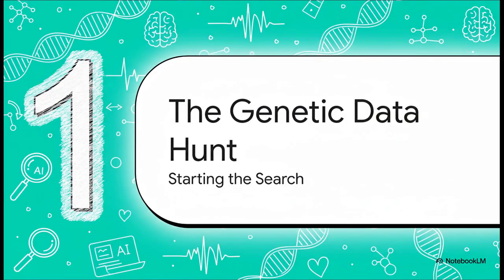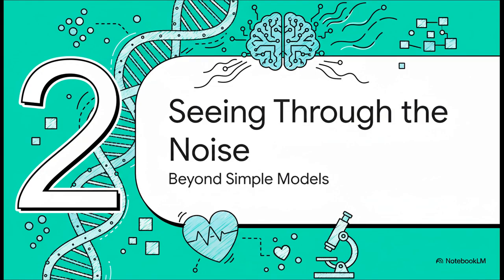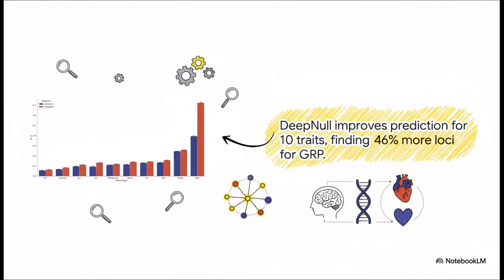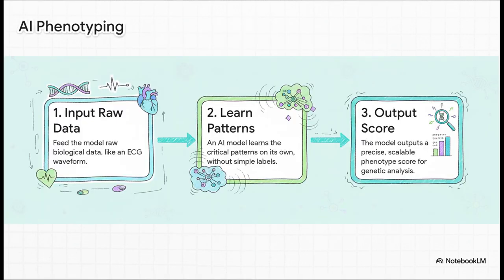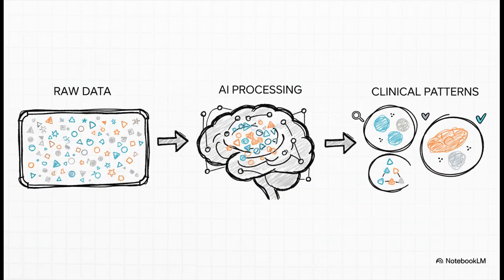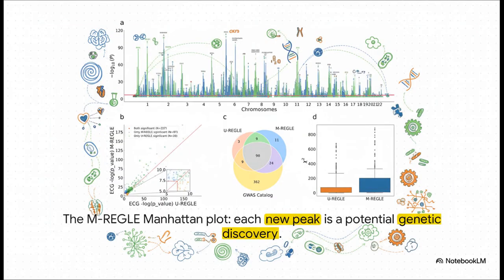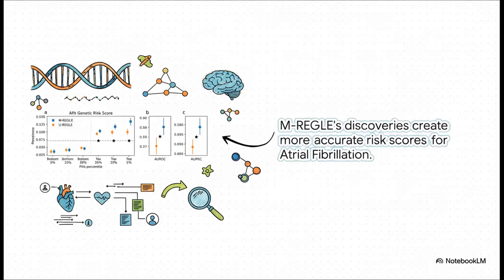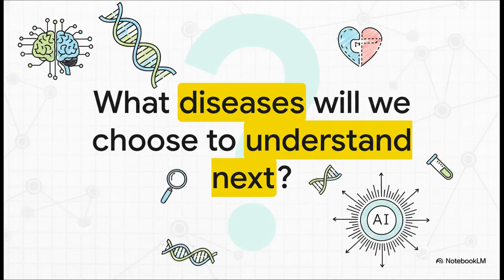Ai Powered Genetics